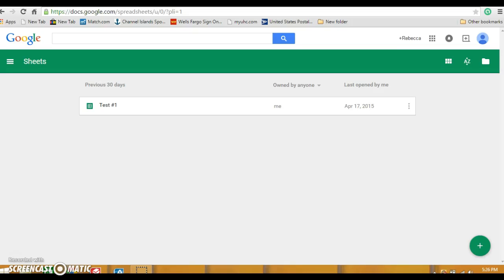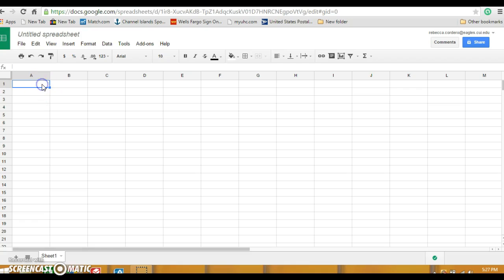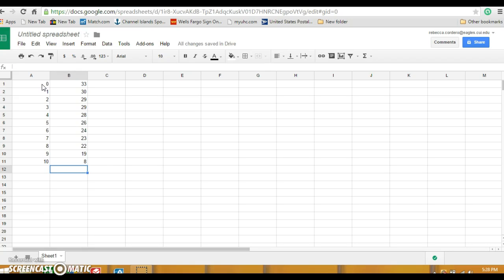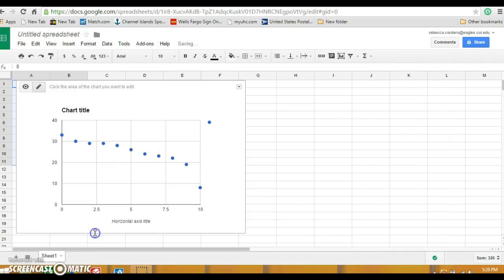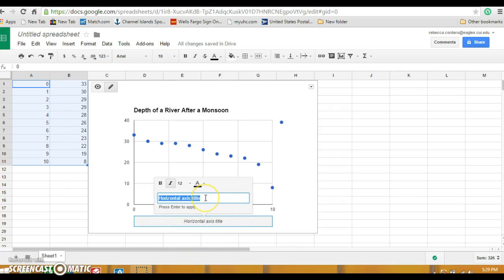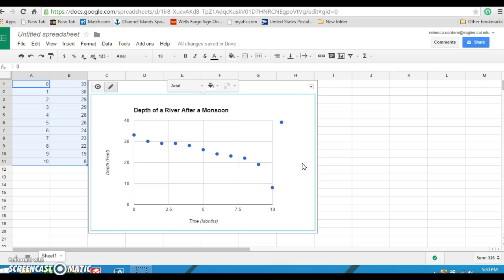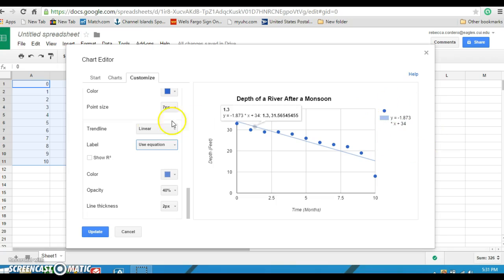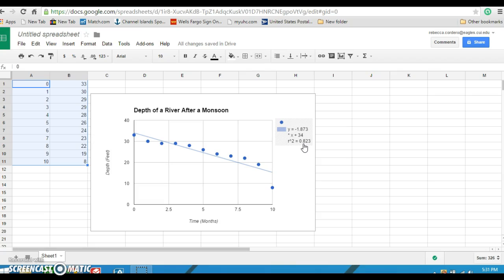Scatter Plot & Line of Best Fit Tutorial Google Sheets